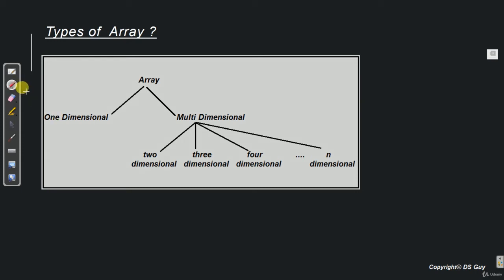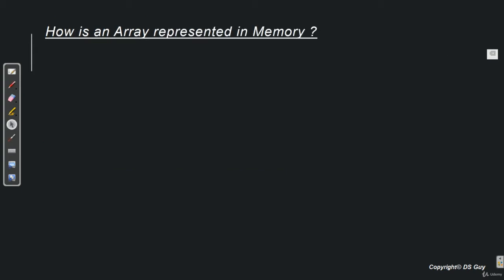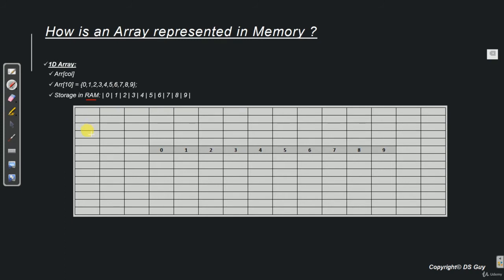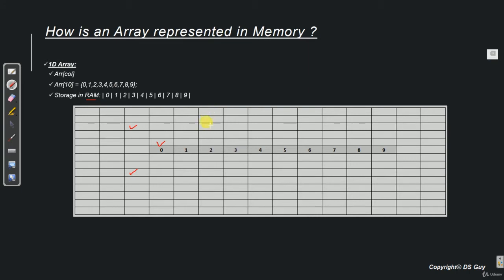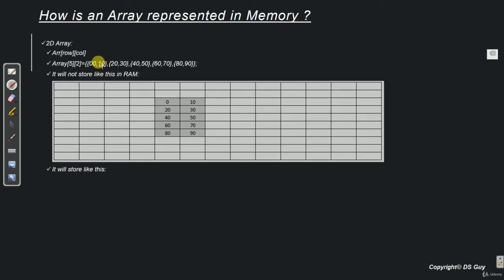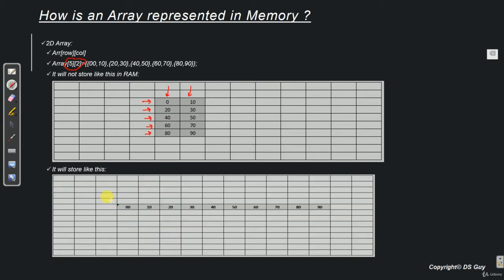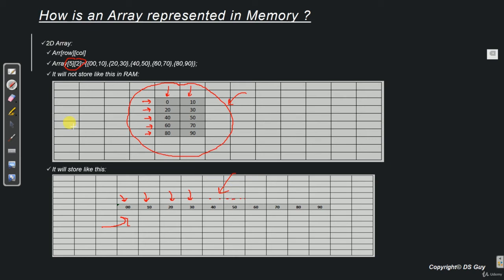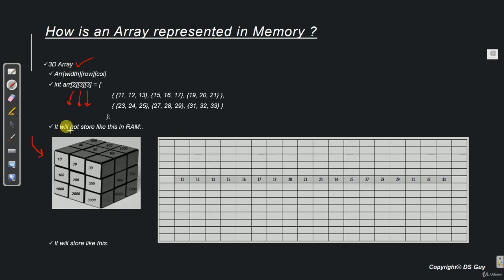How is Array represented in Memory(C/C++ langauge)Lec-3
Topic:
Array
types of Array
representation of array in memory